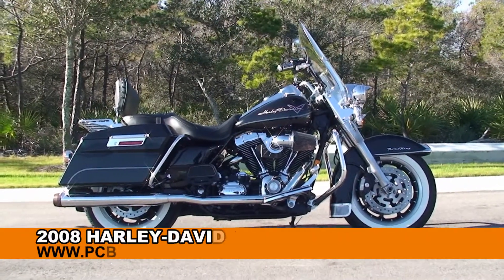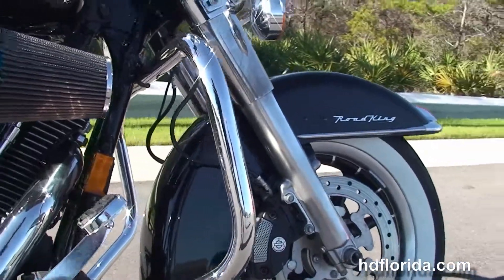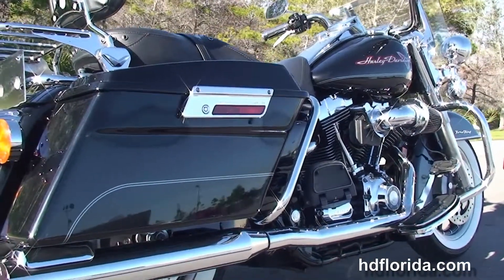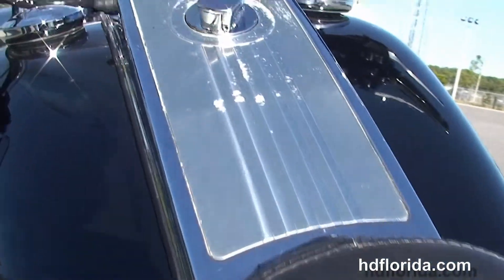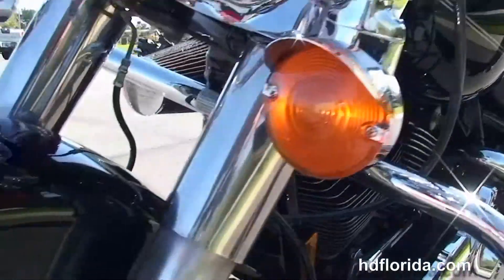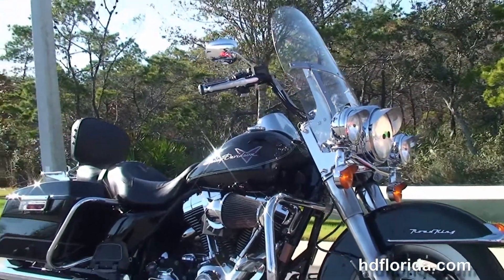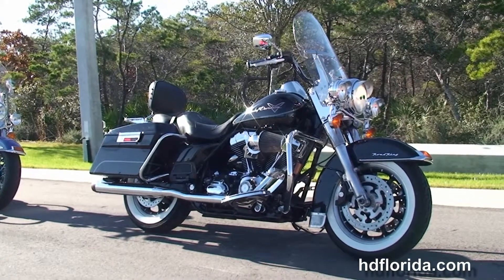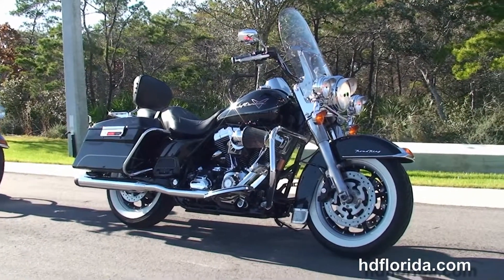Used 2008 Harley Davidson FLHR Road King Motorcycle for sale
Used 2008 Harley Davidson FLHR Road King Motorcycles for sale.
Featuring: Stage1 fuel mapping, Screamin' Eagle air cleaner, upgraded grips.Black (accessories and options total over $2400)

Stock# C14024A